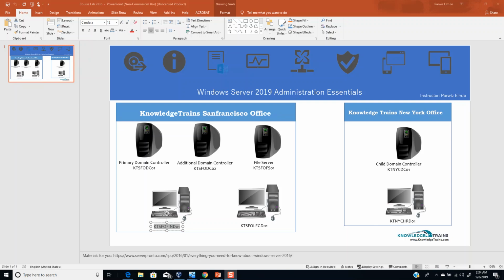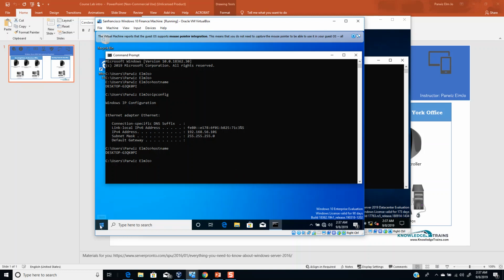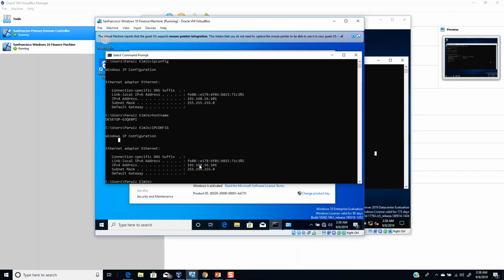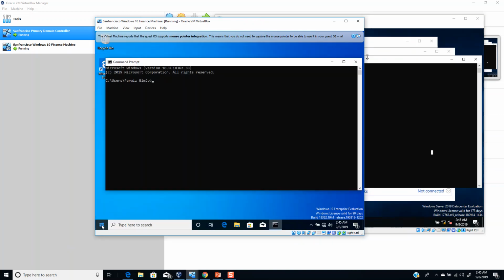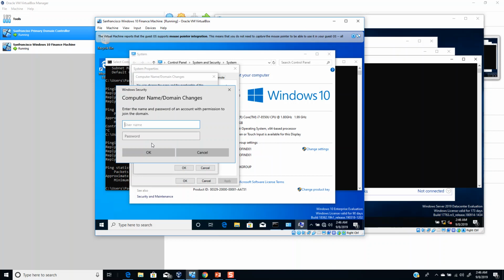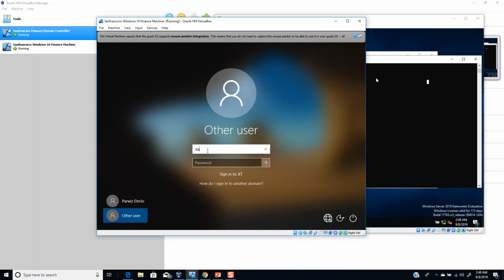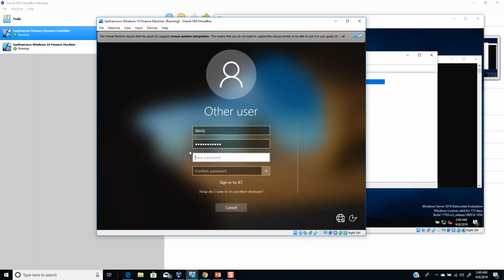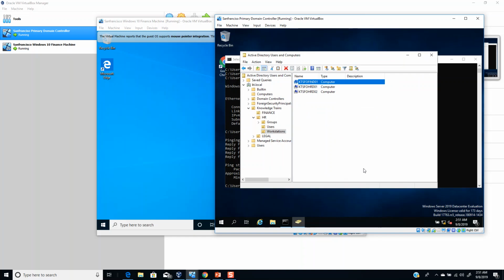Joining Windows 10 to the Domain with Best Practices